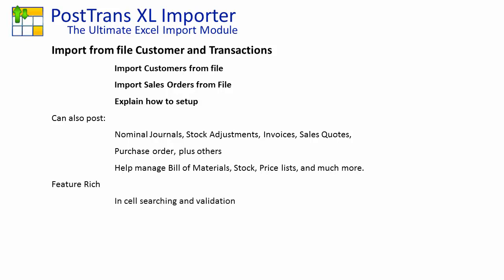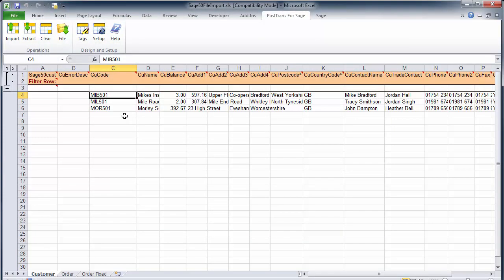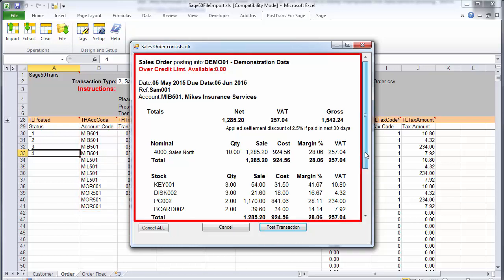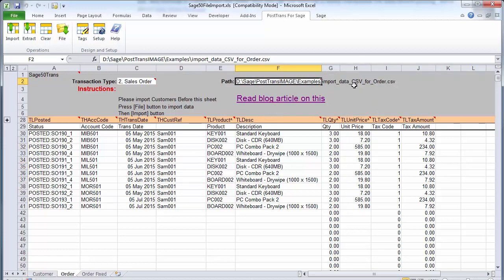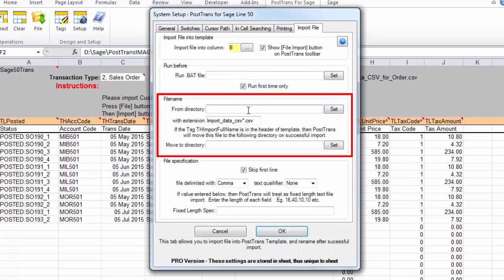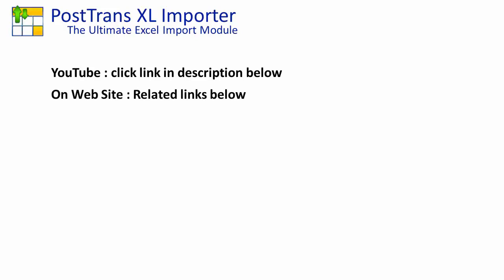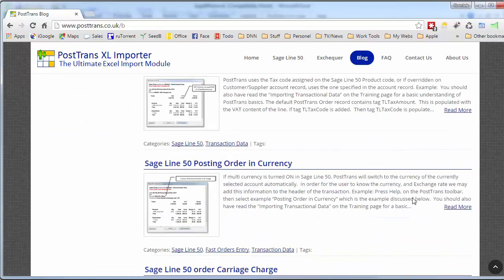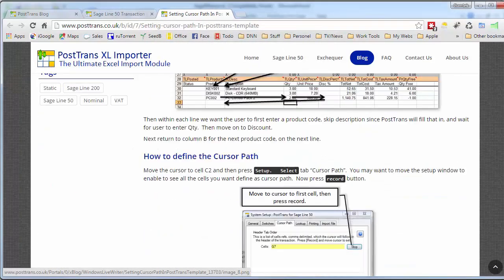Sage Line 50/200 – Import Customer and Orders from File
This video demonstrates how to utilise PostTrans to import new customers from a CSV file into Sage Line 50/200 directly from Microsoft Excel.  And then the Sales order for the new customers into Sage Line 50 using XL PostTrans importer.

0:00 Video Introduction
1:25 Opening File Import Example
2:00 Import Customers
2:30 Import Sales Orders into Sage Line 200
5:00 How to set up file import
7:15 How to find more information

PostTrans can also import Transactions, Take Orders and help manage static Sage Line 50 data, such as Price lists, Bill of Materials, and many more uses, utilising the power of MS Excel to import into Sage Line 50.